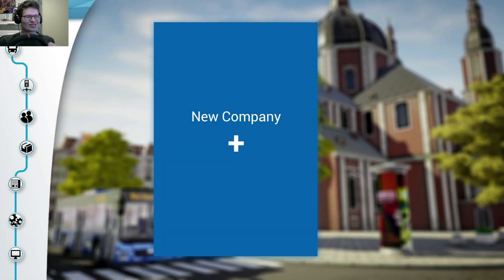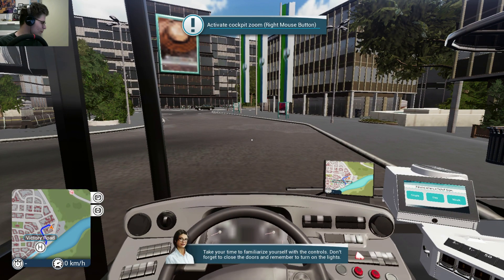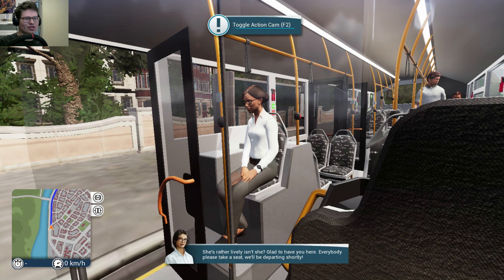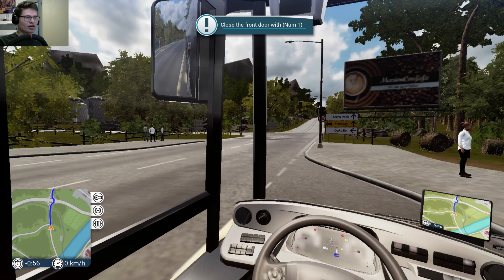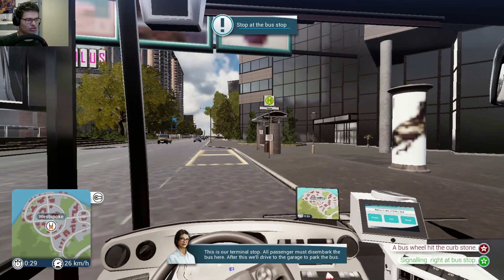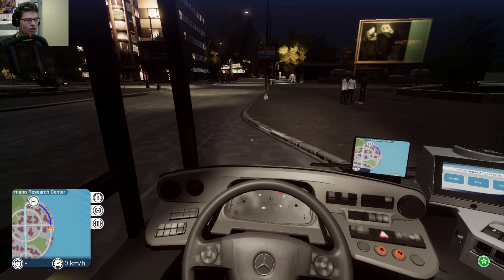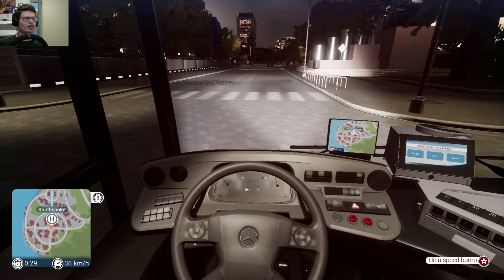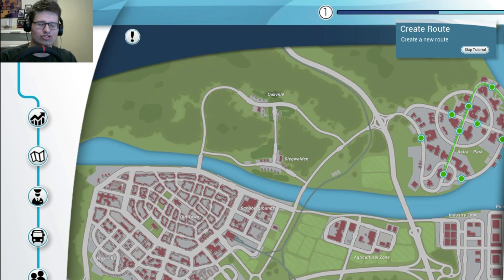BEING THE WORST BUS DRIVER EVER! Bus Simulator 18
Around a year ago I bought Bus Simulator 18, which was on sale. I never touched the game until now. And uhh... it didn't go that well...

Wow, you are reading the description, huh? Well if you didn't know this yet, we are Rick and Bart and on this this channel you can enjoy watching a lot of gaming videos!